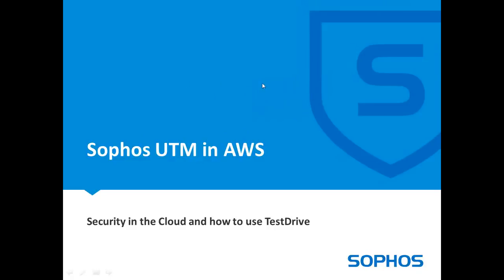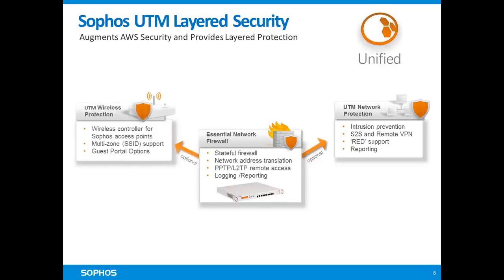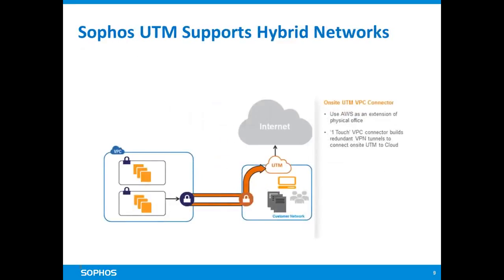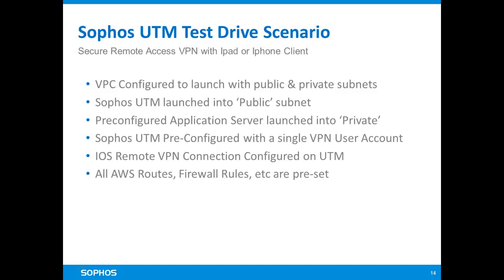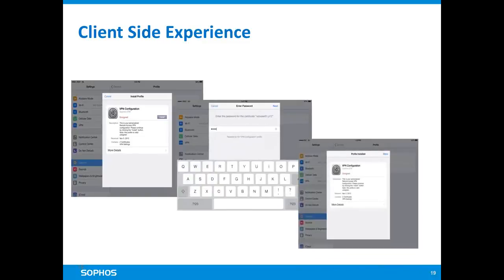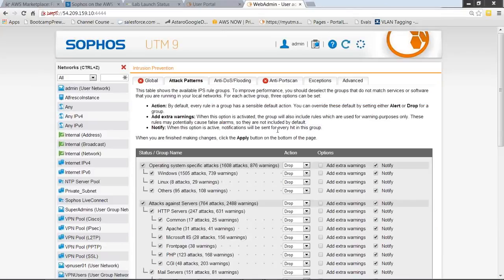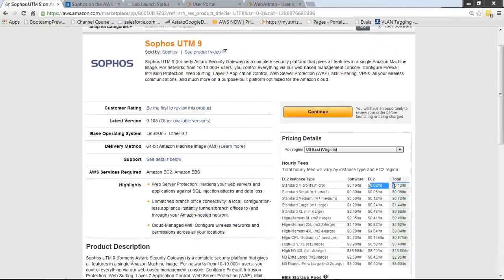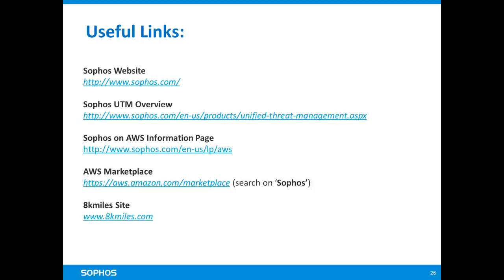Getting started with your Sophos UTM test drive in AWS cloud